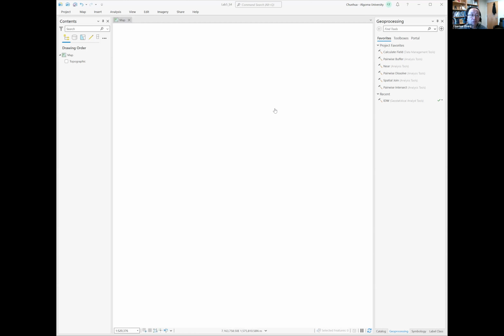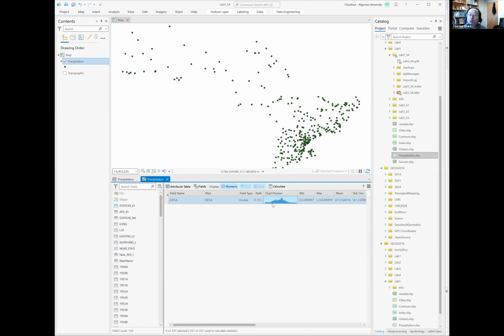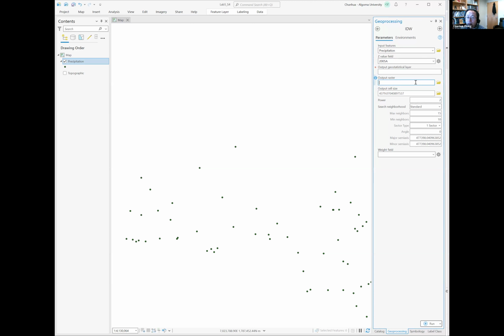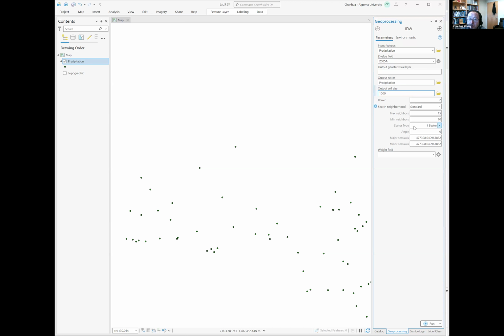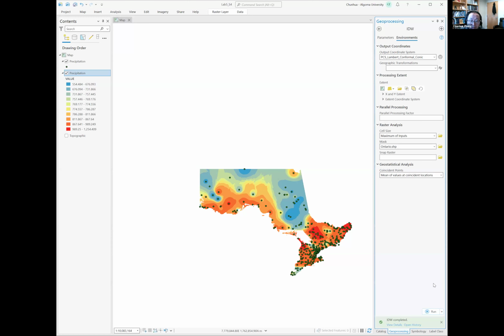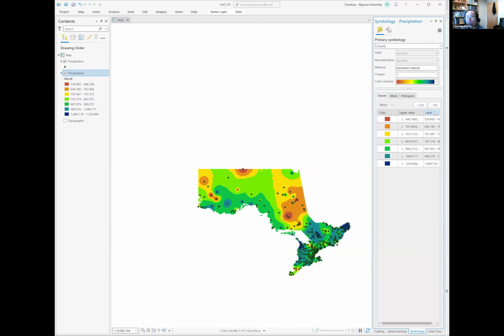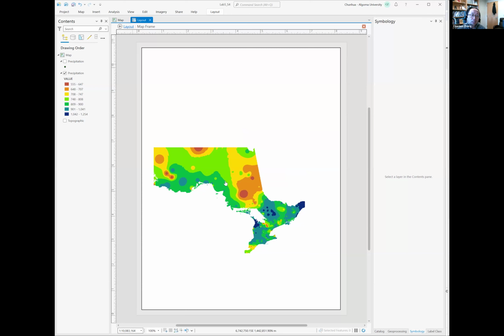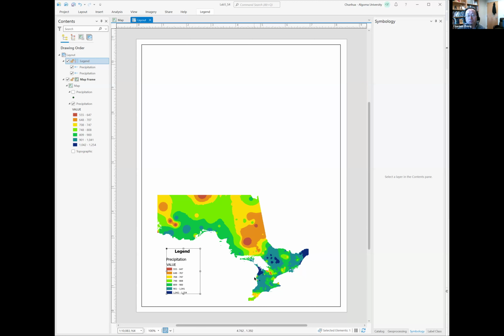Applying Inverse Distance Weight Interpretation to a Point Layer in ArcGIS Pro